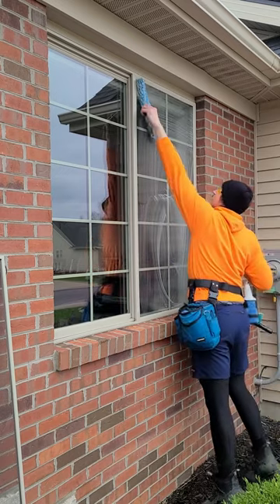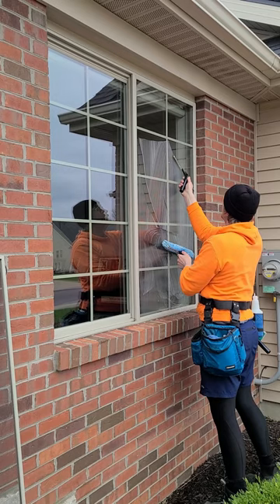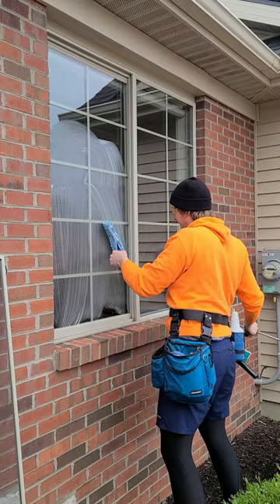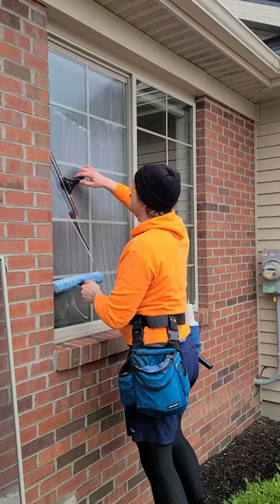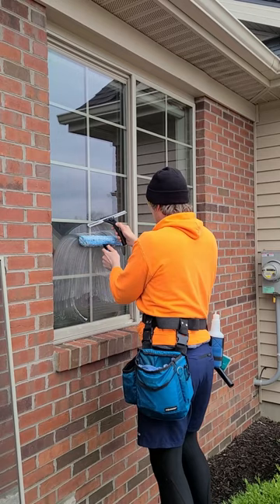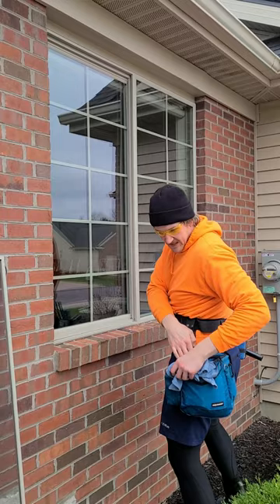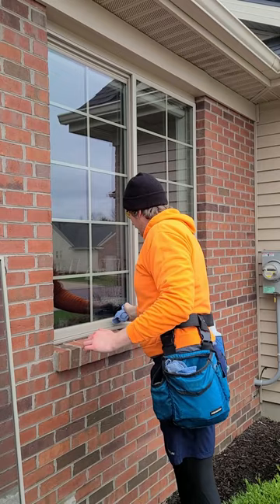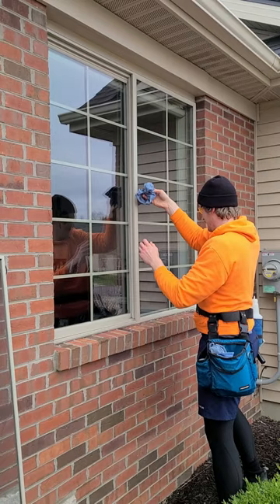Does Your Squeegee Glide Like Mine? Soap and Window Washing SECRET - Amazing Skills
Window Washing like a BOSS. This is the EXACT SCIENCE of how much dawn to put in your water when cleaning windows.